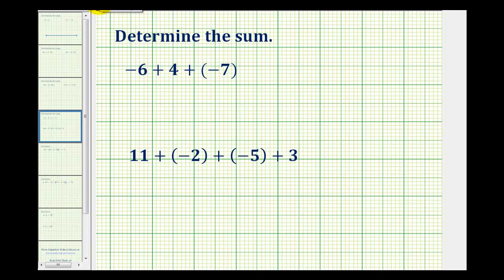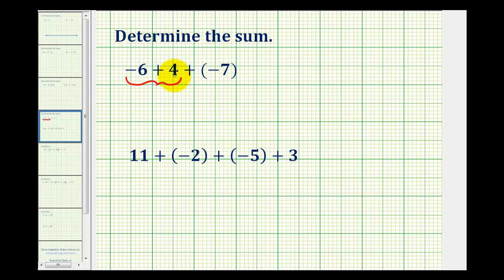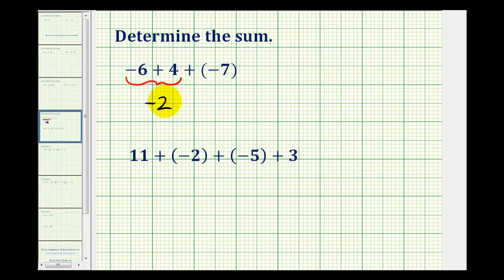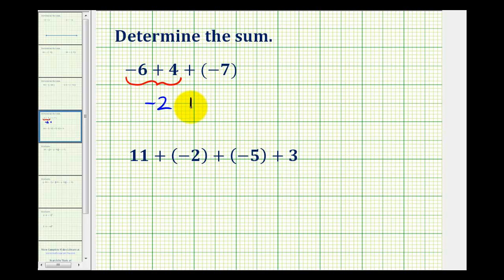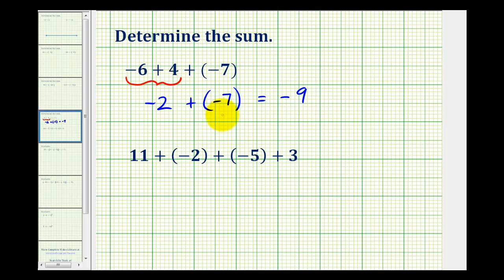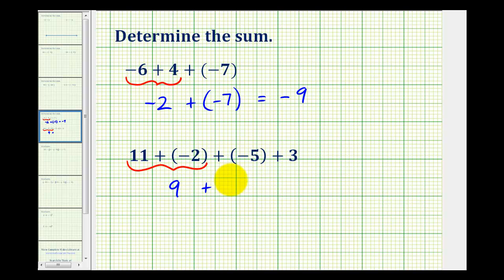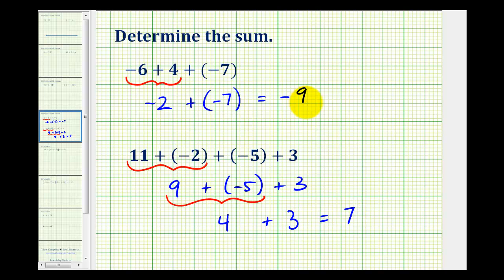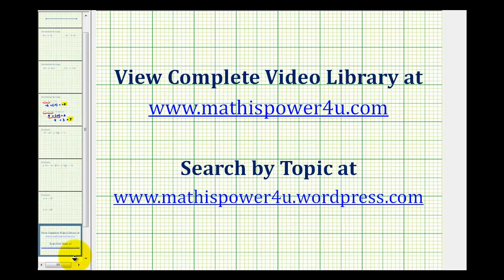Ex: Adding Three or More Integers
This video provides examples of adding three or more integers.